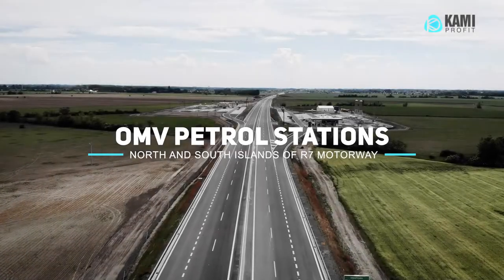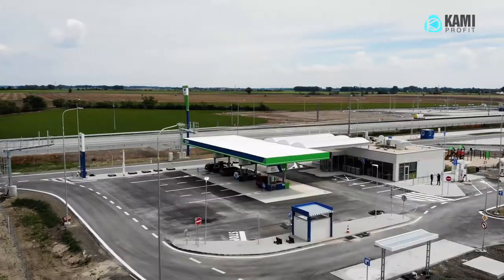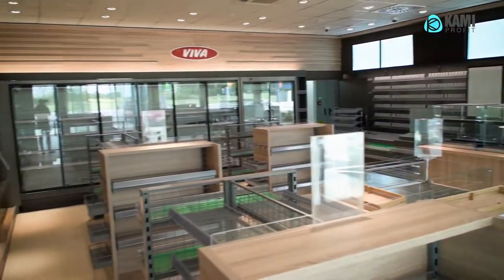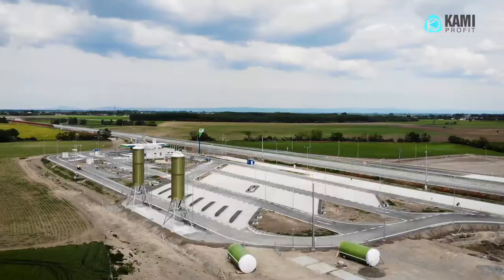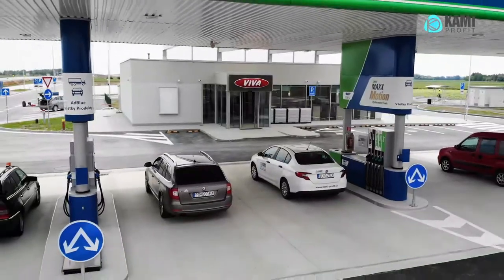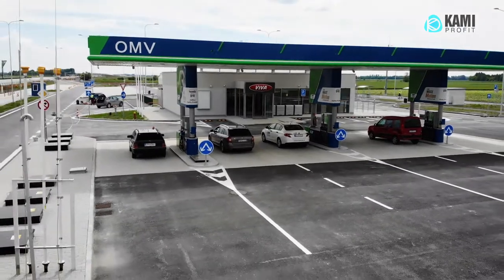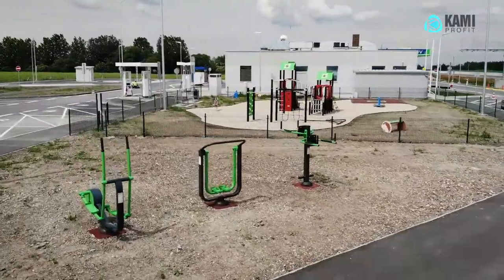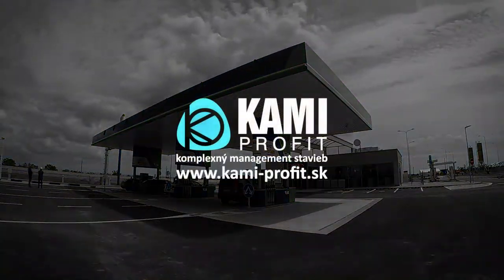KAMI PROFIT,s.r.o.-R7 road OMV petrol station construction,Blatná na Ostrove South/North - EN dabing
The construction of 2 petrol stations at the rest places of the R7 motorway Dunajská Lužná – Holice will consist of a shop and a roof covered area, the nearby service roads, parking areas, reinforced areas and sidewalks for pedestrians, smaller objects that will equip the area and waste management, advertising objects as a totem, an arrow, guiding arrow, flag poles, further underground objects such as fuel tanks, LPG and CNG and chargers for electric cars.